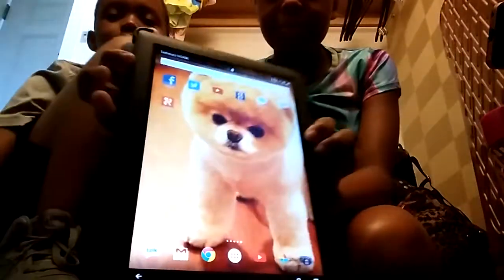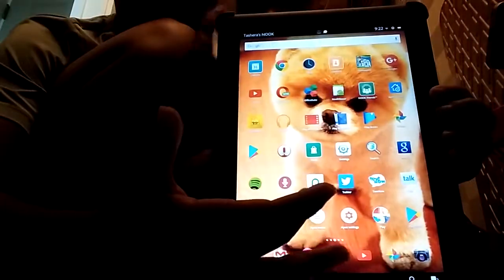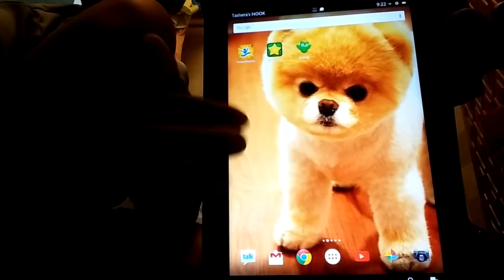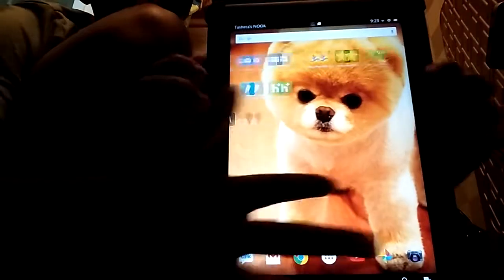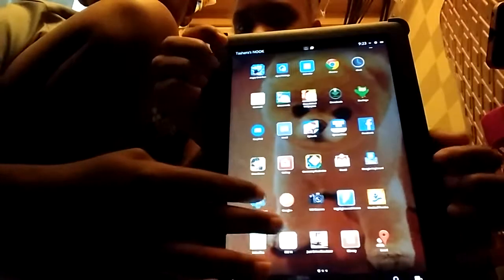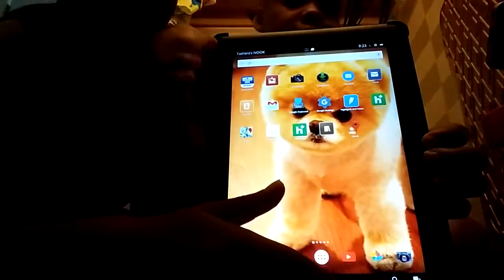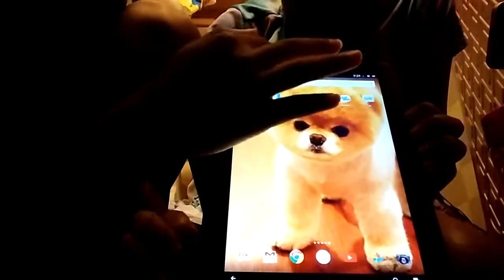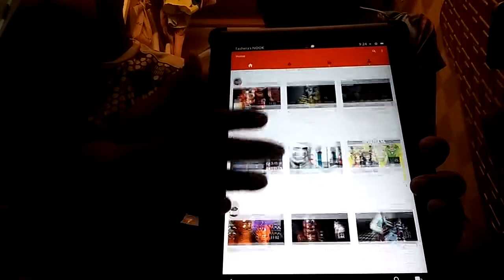Showing my sisters nook tablet | Vlog 2